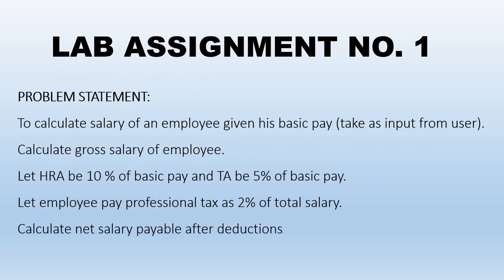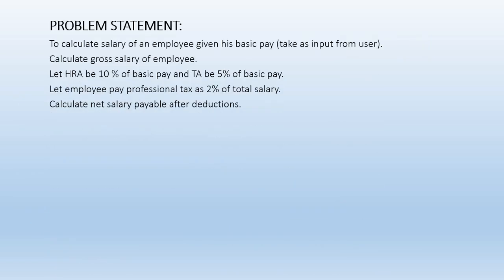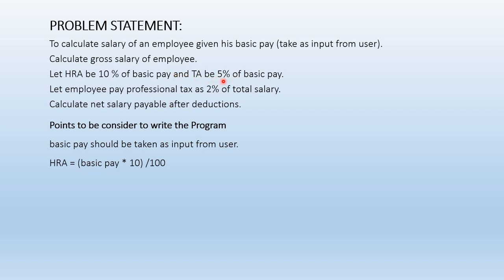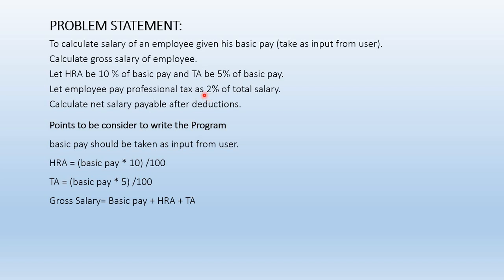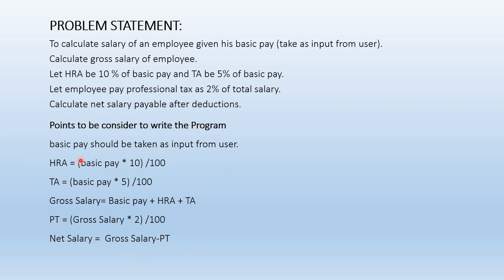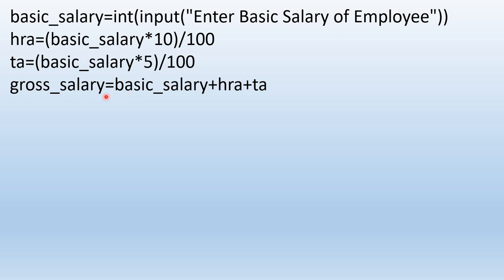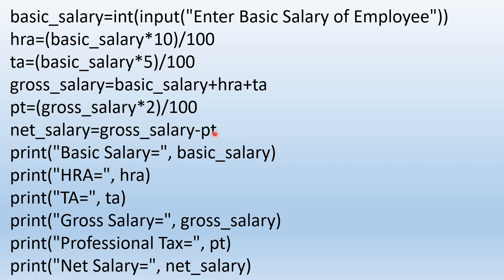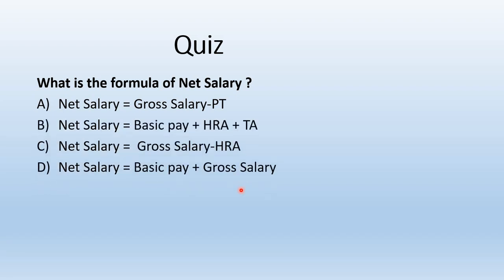LA-01 Salary Calculation Python Program By Mr.D.G.Modani